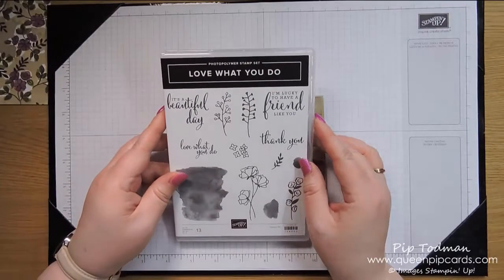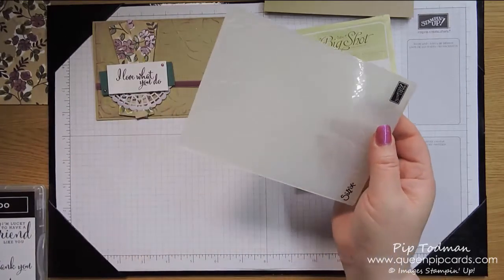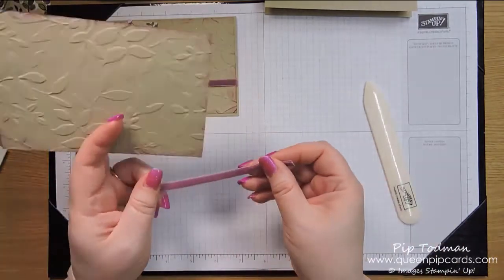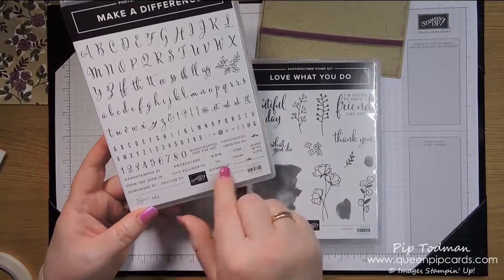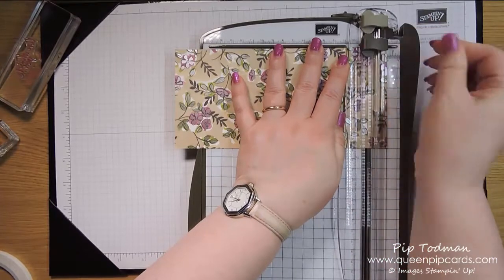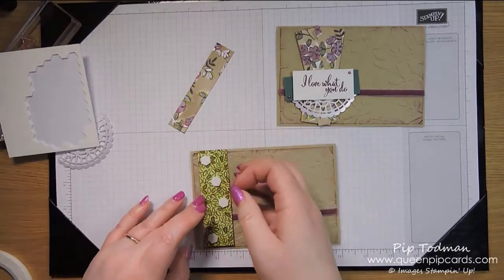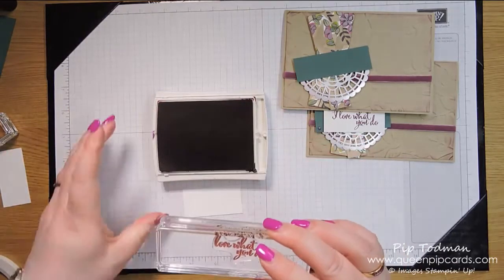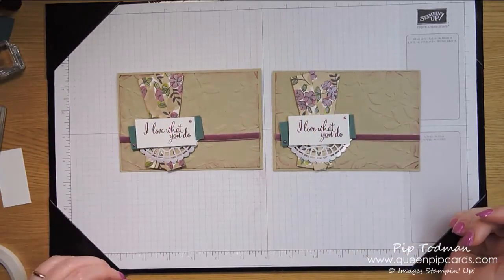How To Make A Share What You Love Vintage Card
Using the fabulous Share What You Love suite from Stampin' Up! to make a vintage style card for friends who I admire.
After that, you will be able to purchase most items individually.